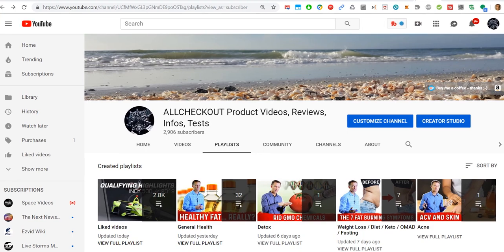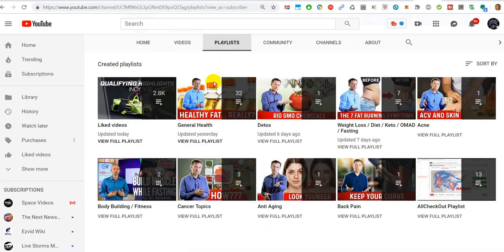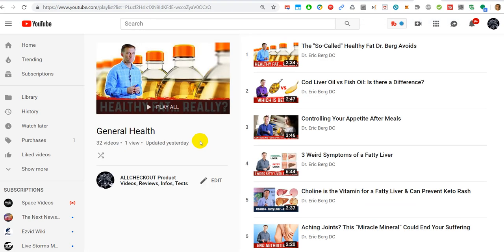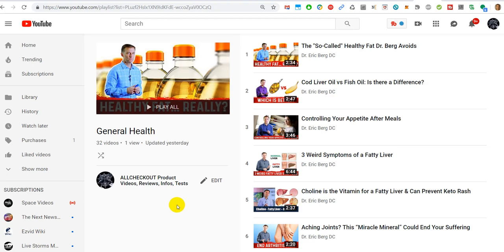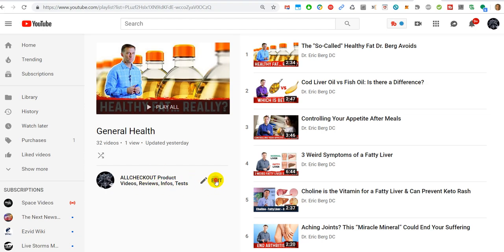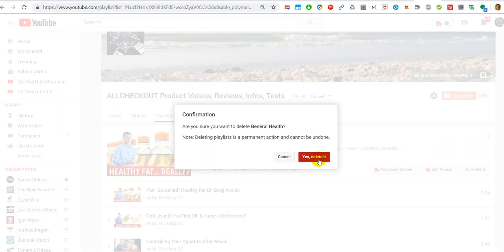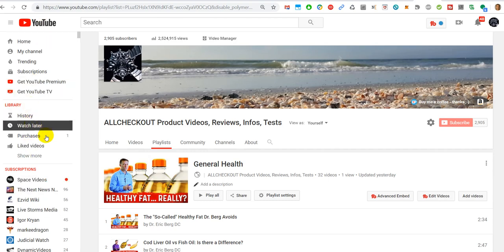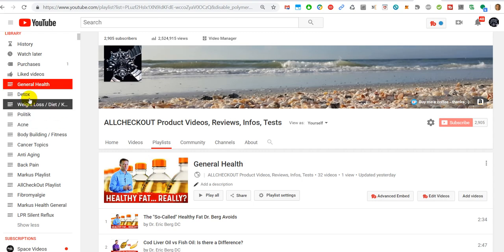How To Remove a Video From A YouTube Playlist or Remove A Playlist from Your YouTube Channel at All?